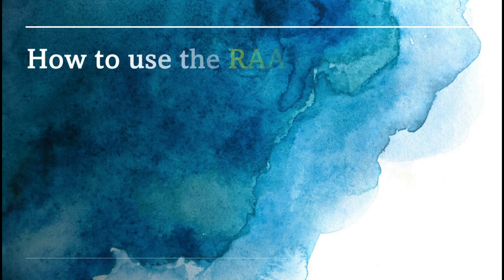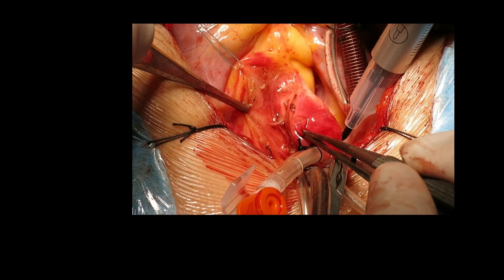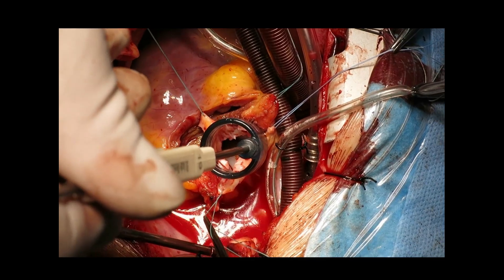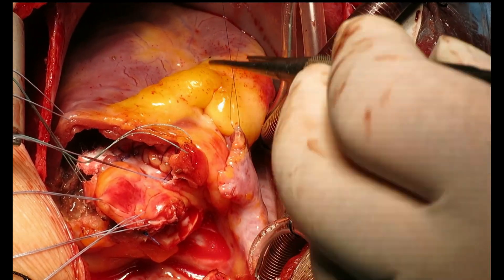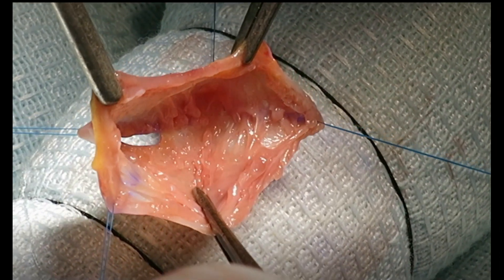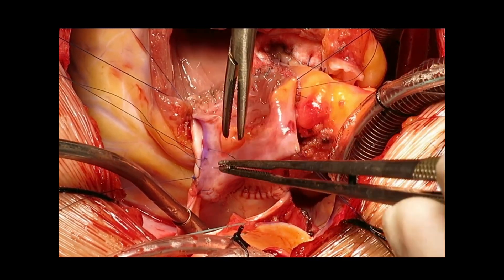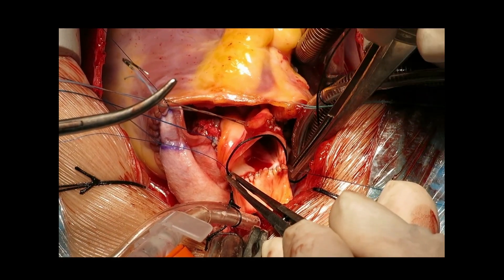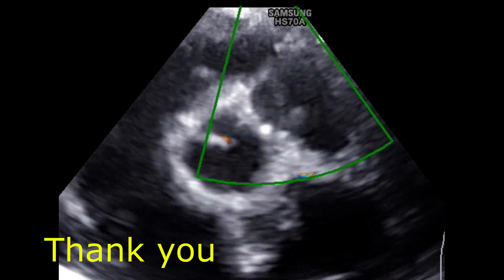How to Use the RAA Valve for the Ross-Konno Operation in Children